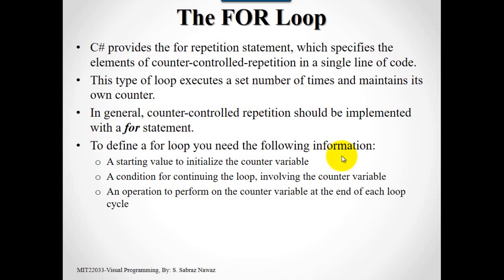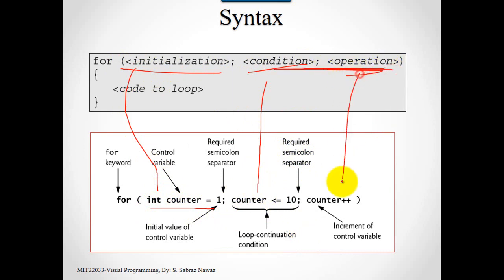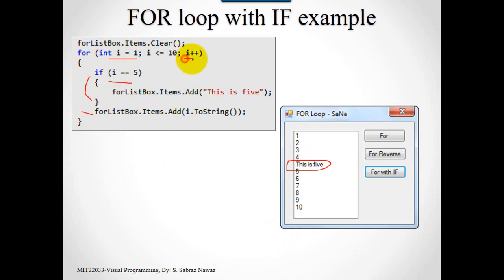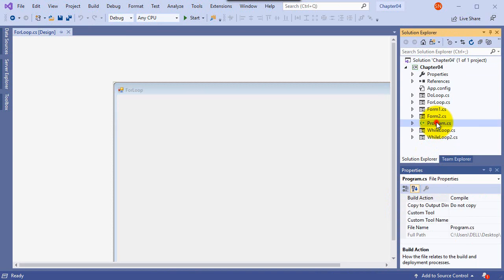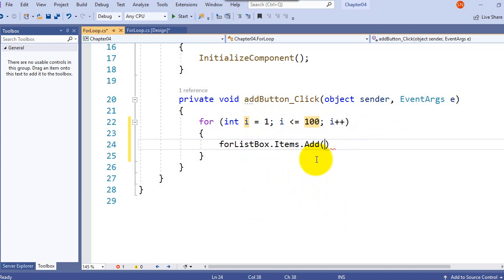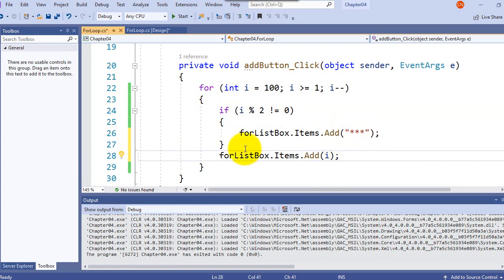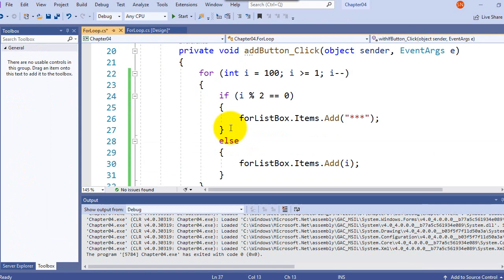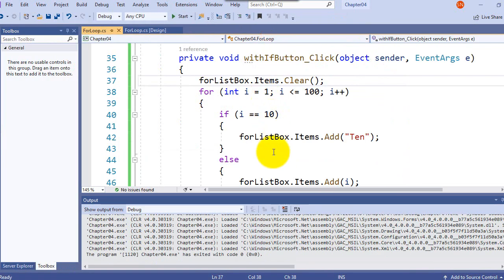Chapter 04 - 03 Looping IV For Loop